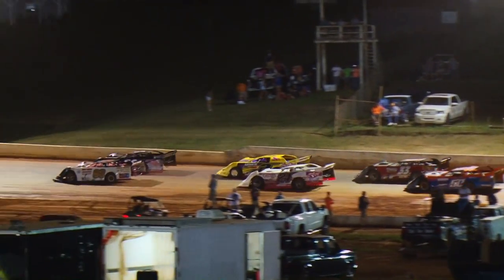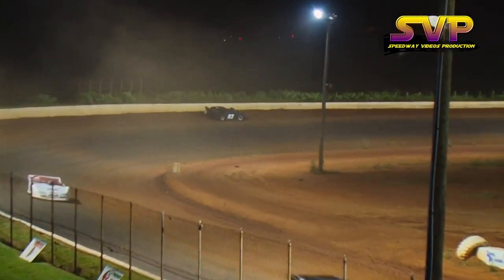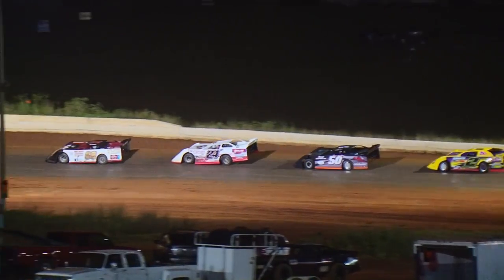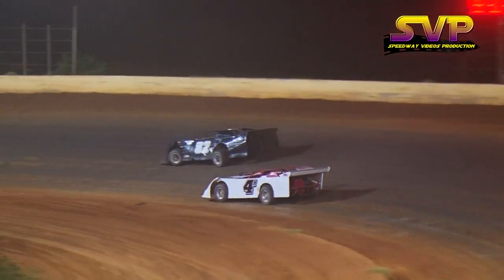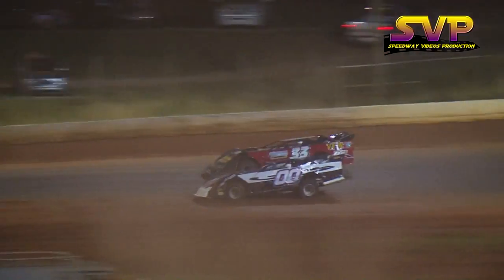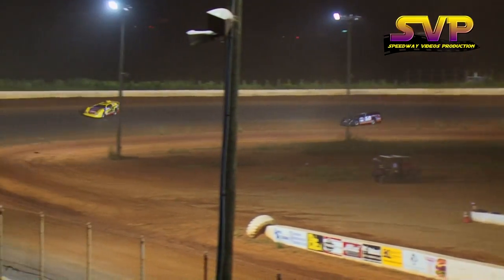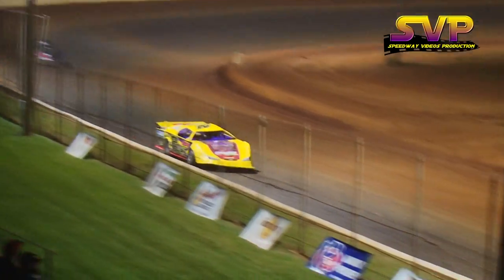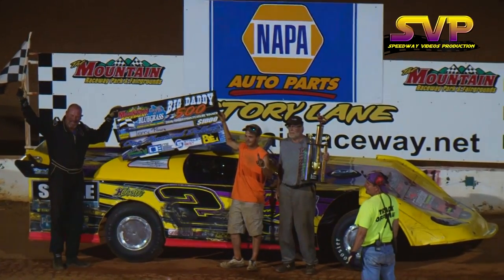Smoky Mountain Speedway - Sportsman - Feature June 18 , 2016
Sportsman - 20 lap Feature
Smoky Mountain Speedway -  Maryville Tn